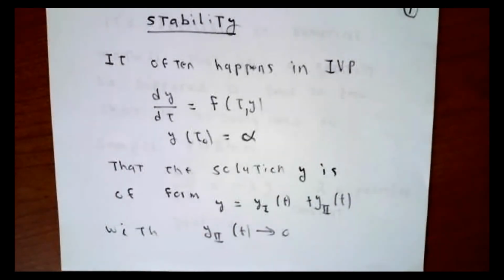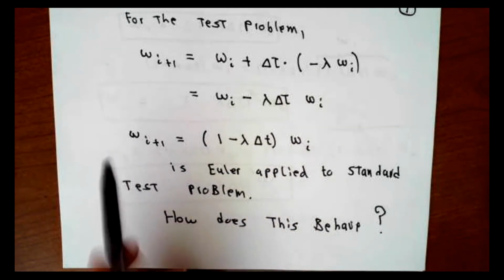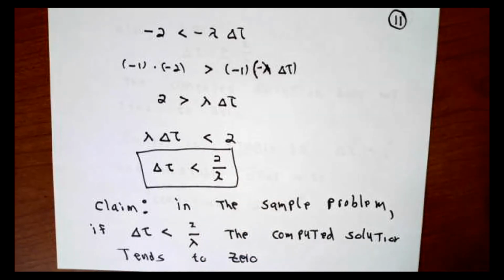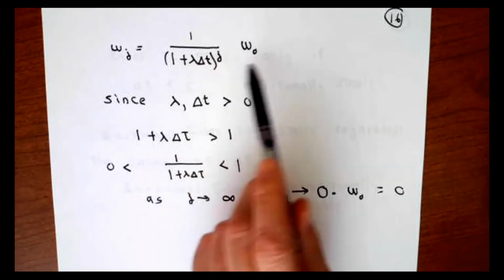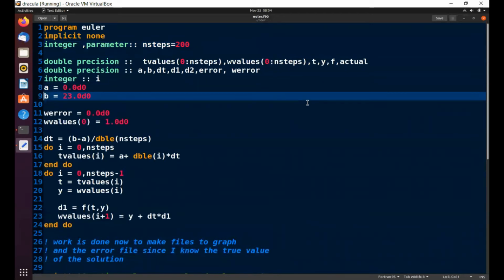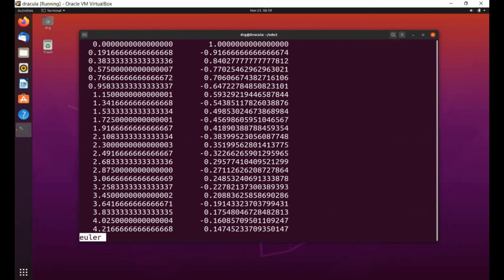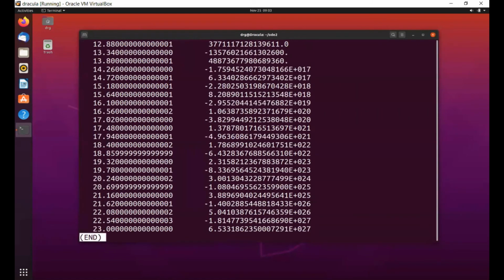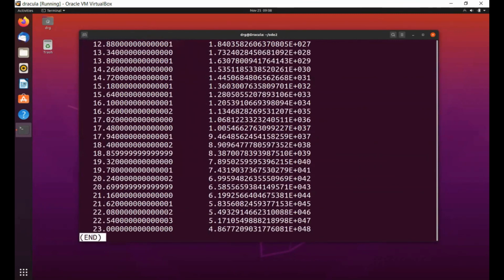Numerical Analysis: Stability for IVP methods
If the exact solution of an initial value problem tends to zero but the computed solution doesn't that would be bad. In this video we look at a simple test problem and demonstrate that life is not always as easy as one would hope. Featured are Euler's method, Runge Kutta of order four, and a theoretical discussion of the backwards Euler method.